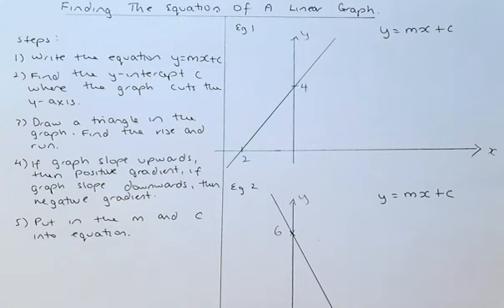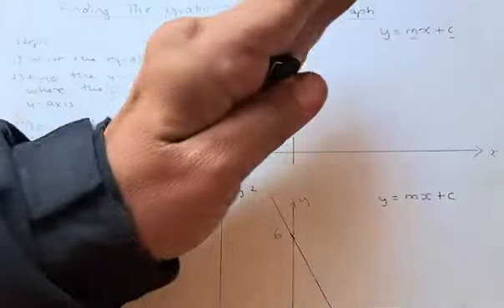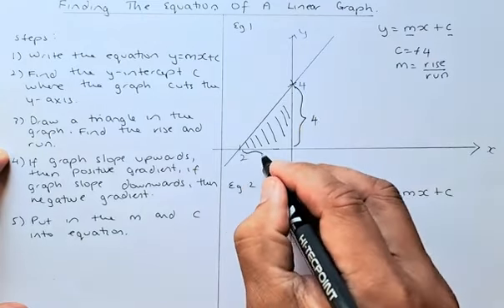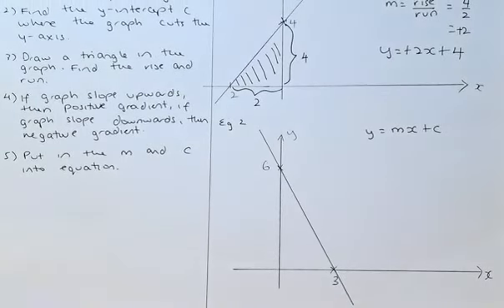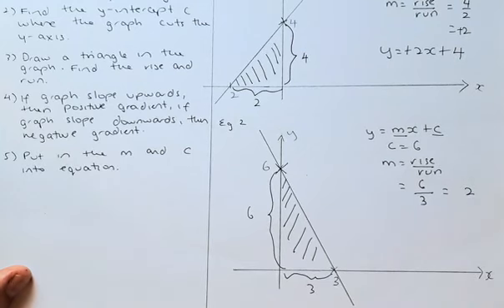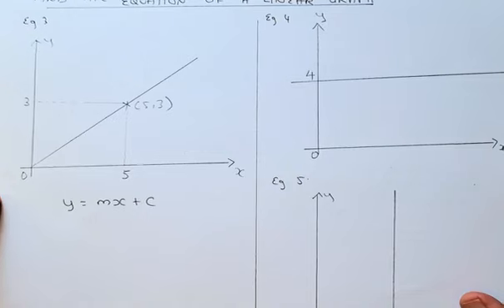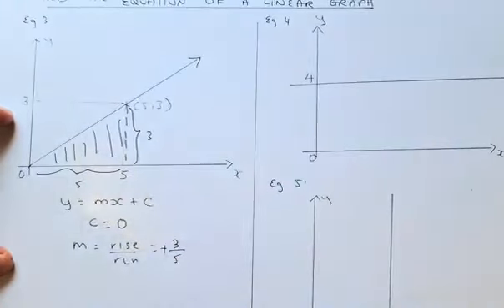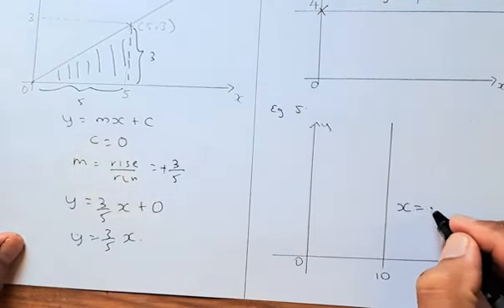NCEA Level 1 Mathematical Reasoning - Finding the Equation of A Linear Line